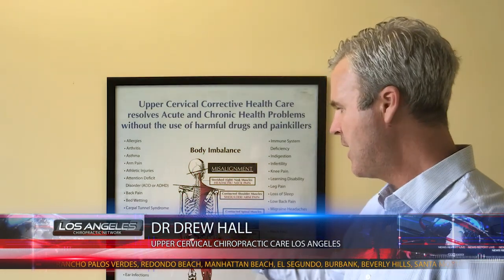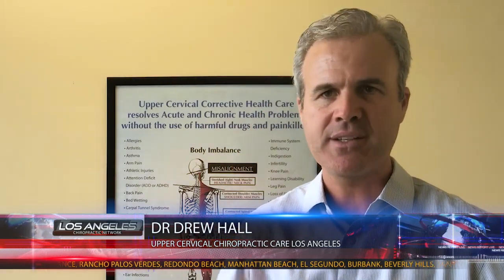Are your shoes worn unevenly? - Dr Drew Hall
Based in Los Angeles, Dr. Drew Hall has been practicing Blair Upper Cervical Chiropractic since 2002. He is president of the Blair Upper Cervical Chiropractic Society (2009-present), he has spoken on the Blair technique nationally and internationally. In 2004, and again in 2016, he was recognized by his peers as “Blair Chiropractor of the Year.” He is certified to teach Blair technique and has instructed many seminars and has had over ten associates trained in his office. Dr. Hall was featured in a documentary short "the power of upper Cervical" in 2009. His patients praise him for helping with ailments such as Migraine Headaches, Tinnitus, Lupus, neck and back pain, Meniere’s disease, vertigo and other chronic health conditions. Diagnosed with fibromyalgia in 1995, Dr. Hall was feeling hopeless until his own health was dramatically improved through the Blair Upper Cervical Procedure. A passionate and caring doctor, his desire is to raise awareness of the Blair technique, and to ease people’s suffering. Dr. Hall specializes in helping people recover from chronic long standing health conditions that have not responded to mainstream medical treatment.